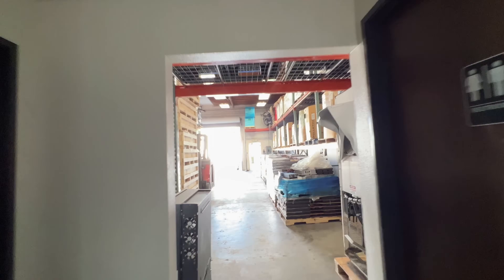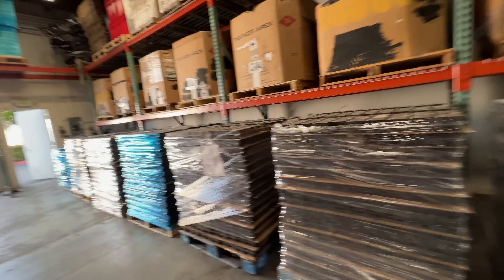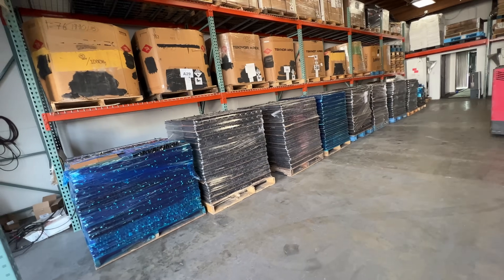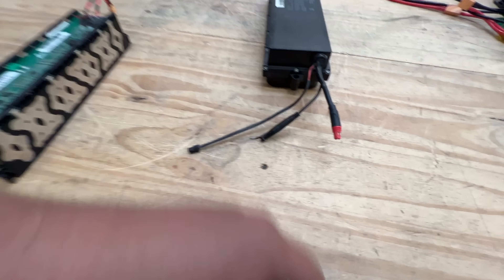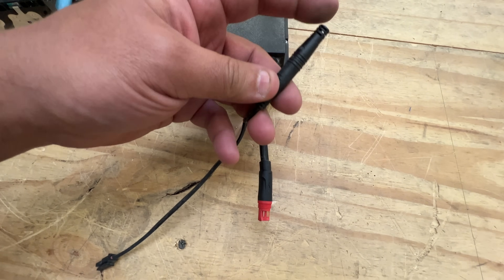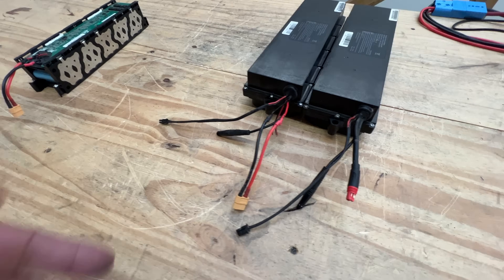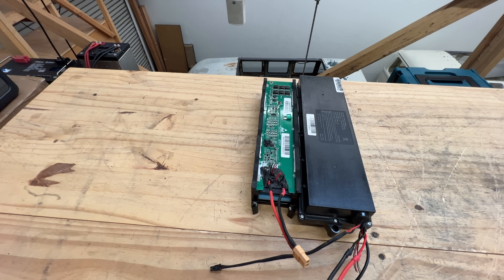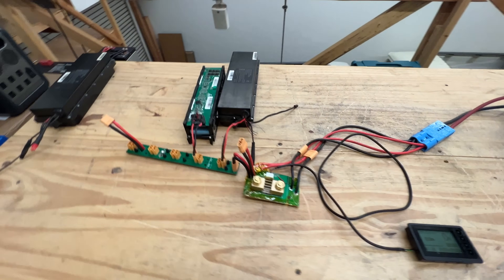LG18650-MH1 40cell Scooter Battery Packs - R5s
FAQ:
4) Where Can I buy Solar Panels?
5) Where can I buy a Battery Management System
8) Why not use Supercapacitors?